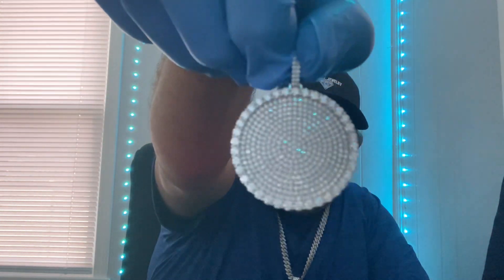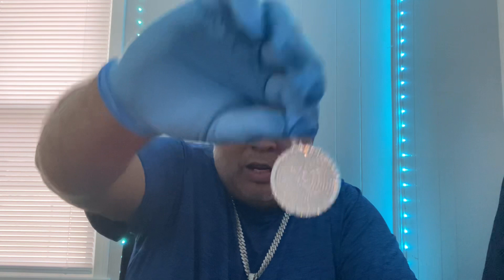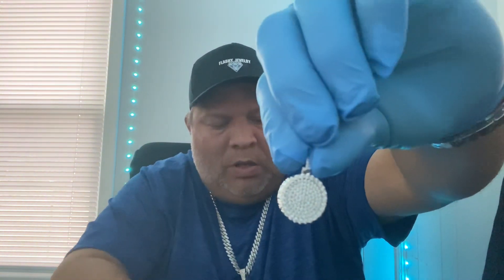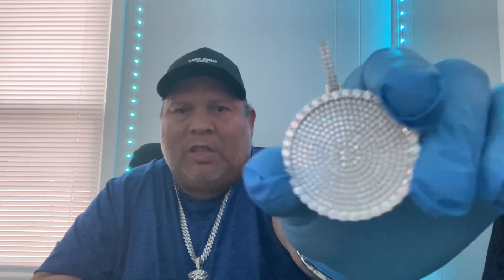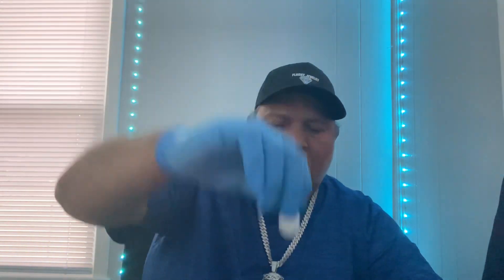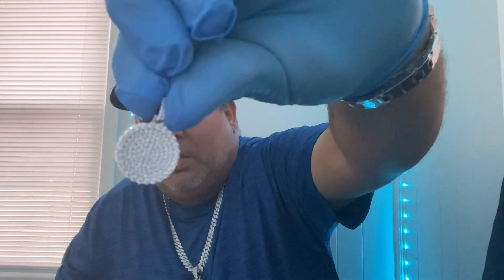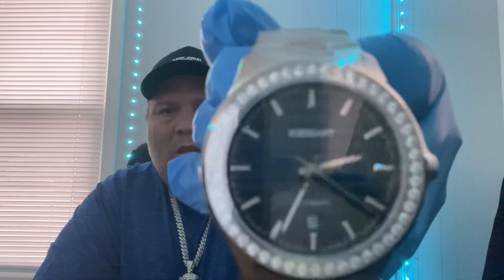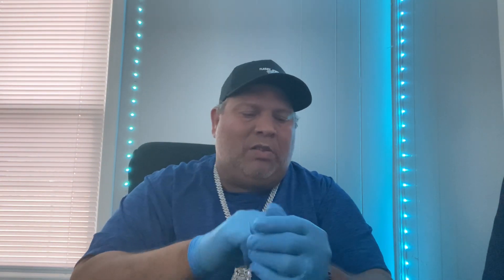New Moissanite Stock Available!